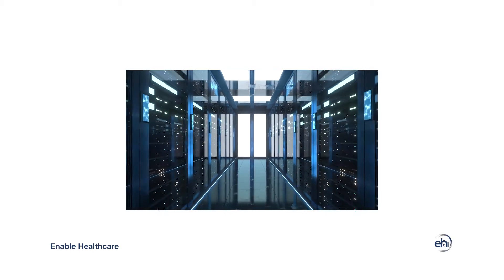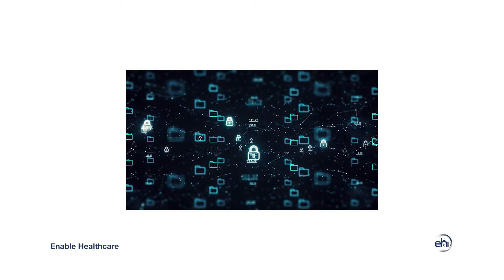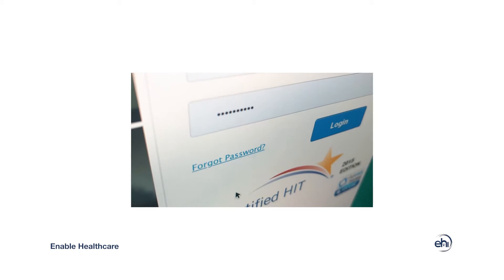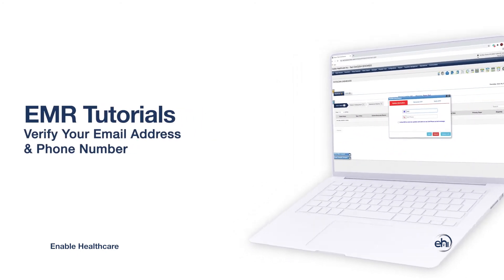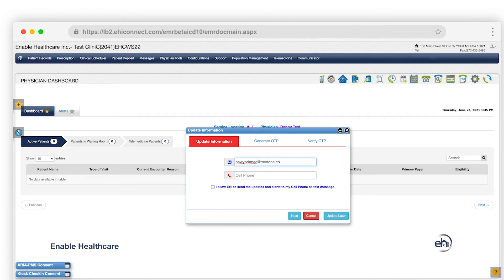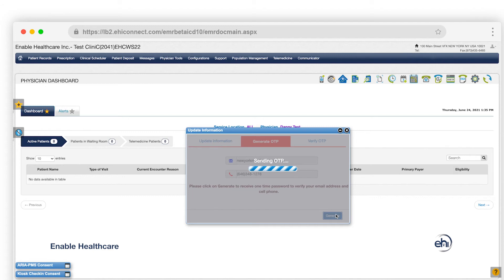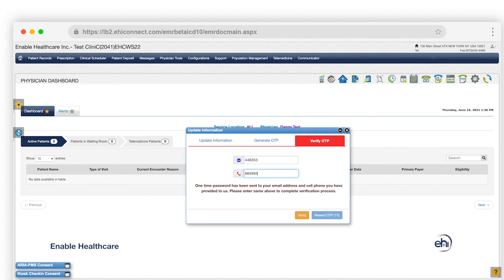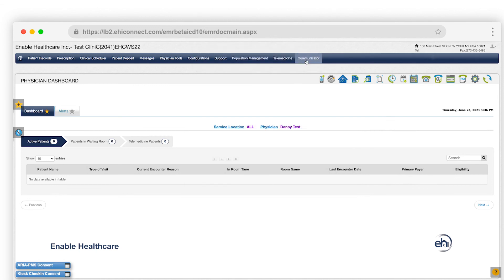How to Verify Your Email Address and Phone Number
At Enable Healthcare, protecting your patient's healthcare data is our top priority.